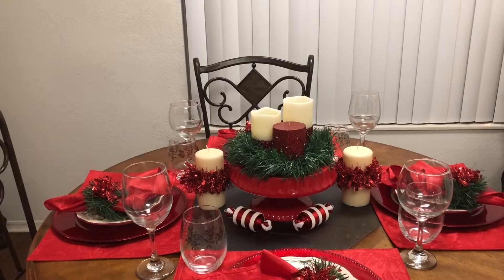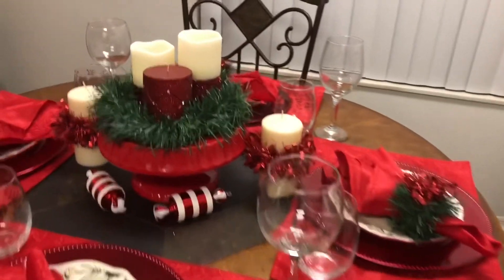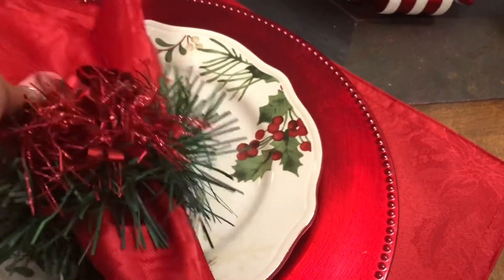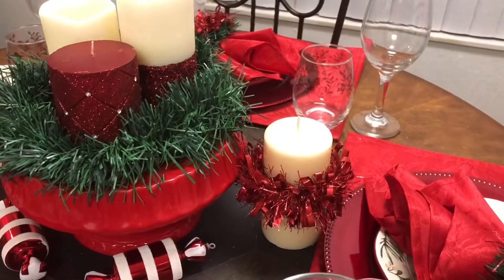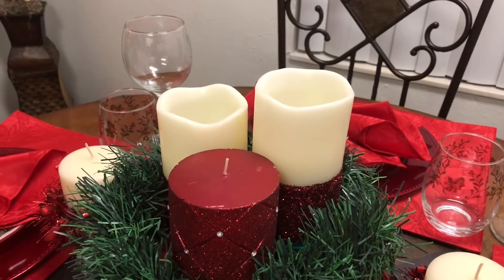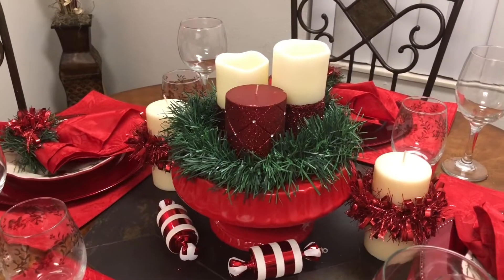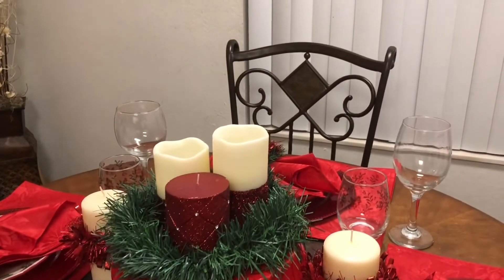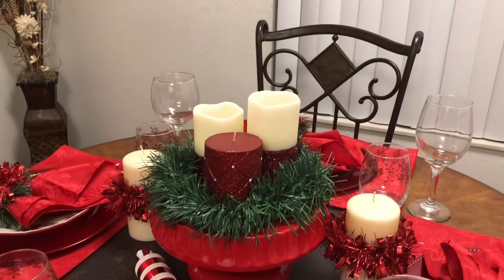Tradition Christmas Sunday Tablescape 2019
Today, I’m participating in a Traditional Christmas Sunday Tablescape Challenge 2019, Hosted by Cynthia Shesobless, Mysterious Alberta, and I’m Me, I’m Myself, I’m Diying with Tammy!!! Thank you Ladies for this Amazing Challenge and all the creators, Have a Blessed and Wonderful Holiday!!!

Playlist Link: